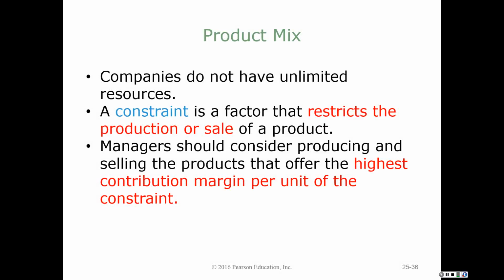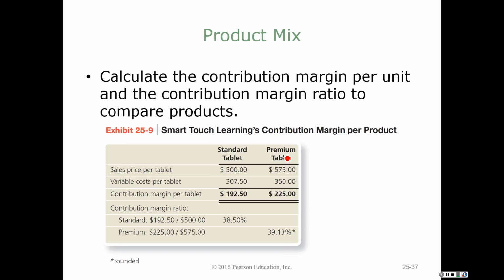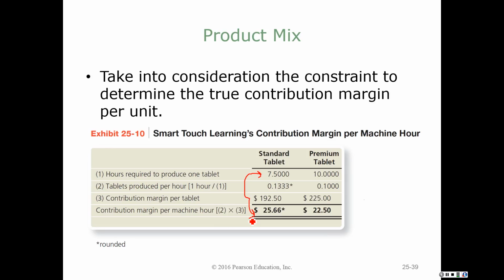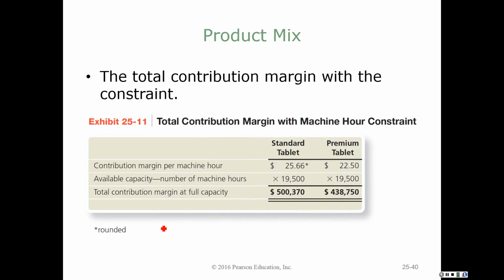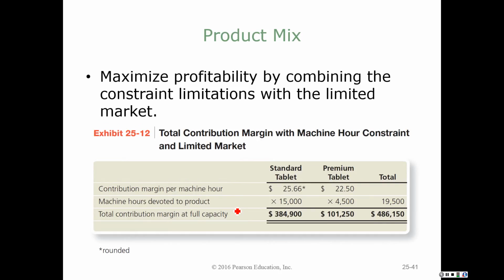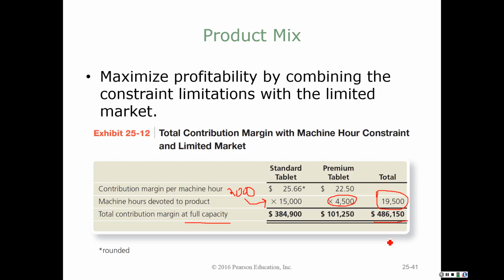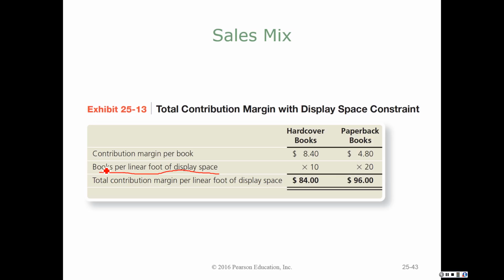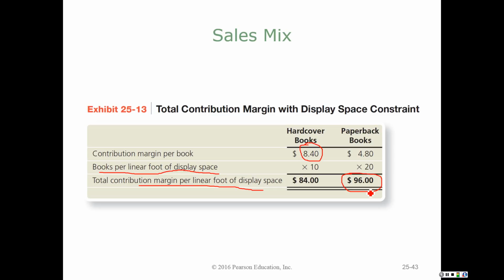011916 CH25 LO3 Product and Sales Mix